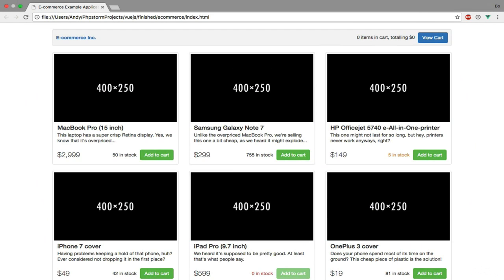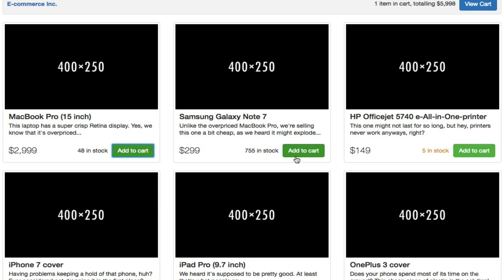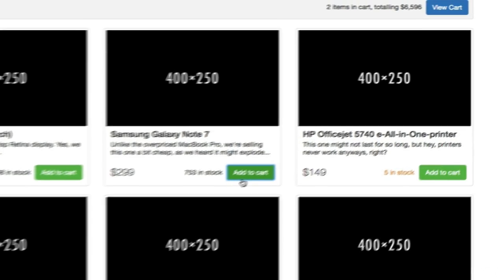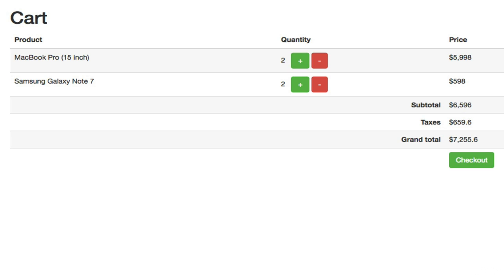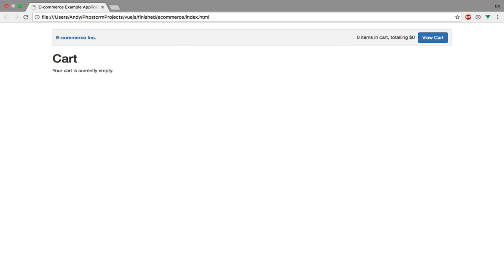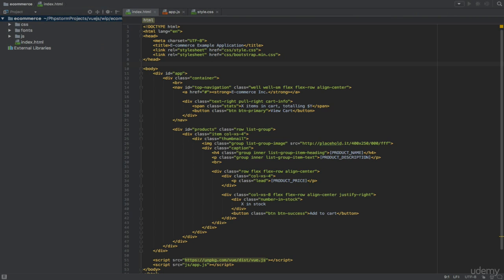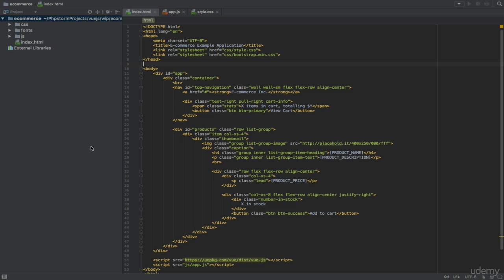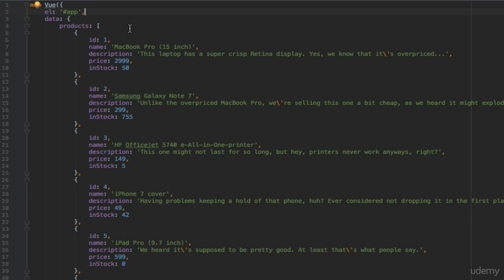041 Introduction to the application